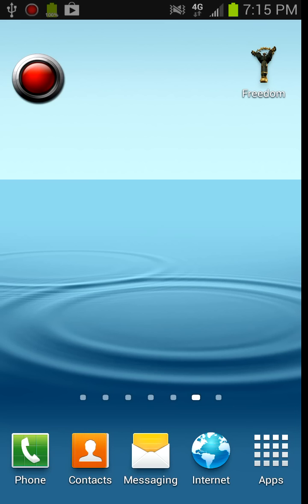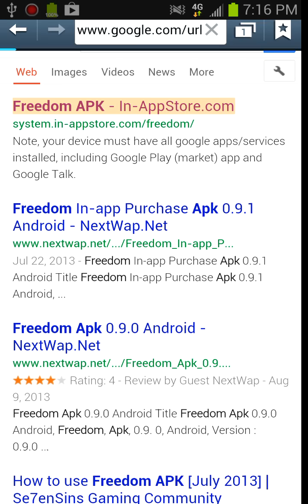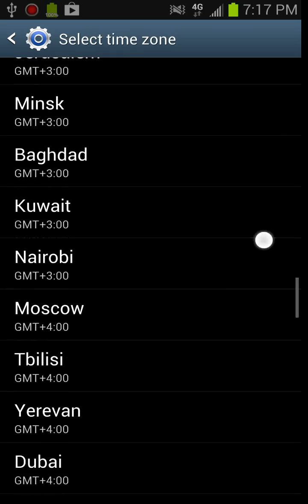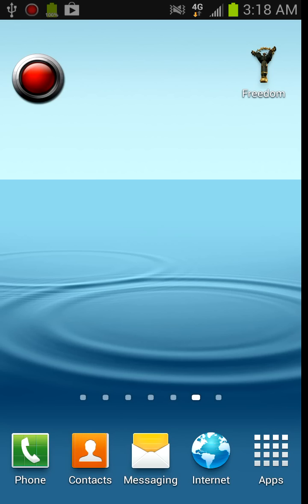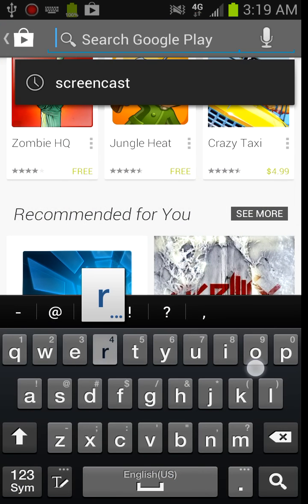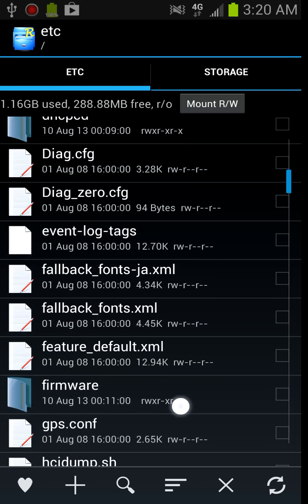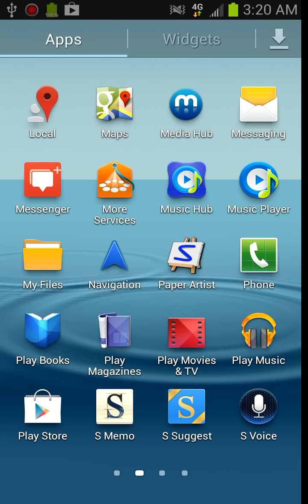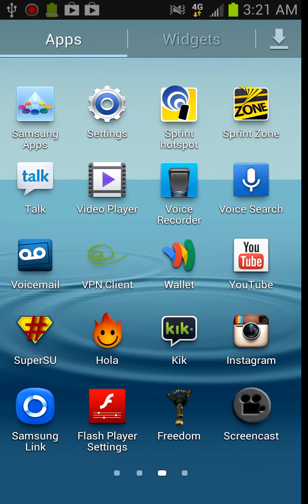How to use Freedom.apk Correctly